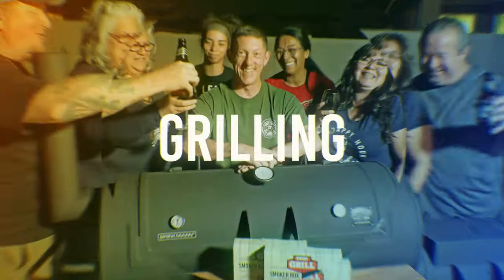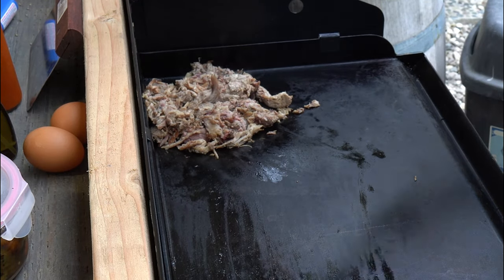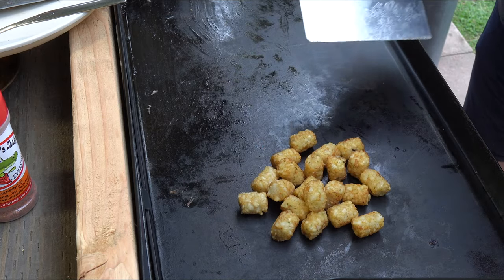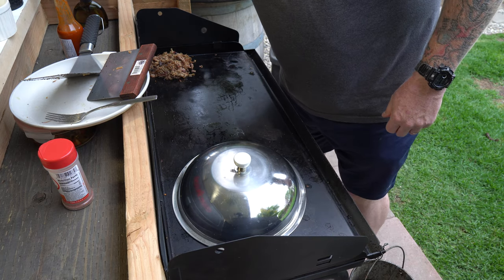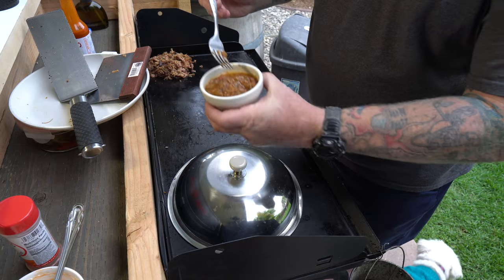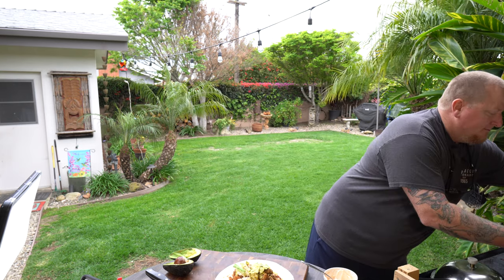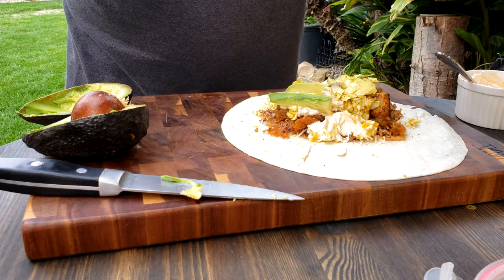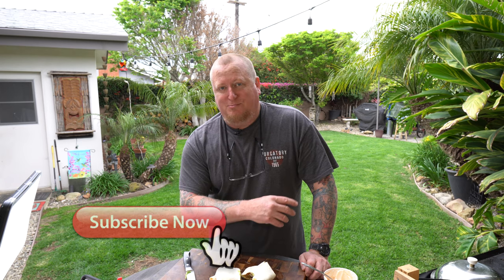The Best Breakfast Burrito I've ever made - Camp Chef Explorer Stove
So this is got to be the best breakfast burrito recipe, ever! Well, on the Camp Chef Explorer 2X double burner stove that is. Beginning with one of the most versatile camping stoves there is, (thats a stretch) and large flour tortillas, I set out to see what I can do. For protein we have leftover smoked pulled pork we did on the Yoder Loaded Wichita last week. I also used some Uncle Steve's Shake to season it up. Of course you have to have some cheese and we got that. Sour cream with some Tapatio hot sauce gives it some zing. For a bit of heat I add some of Sassy's home made chili salsa. I like some crunch so tater tots are a nice addition. I also take some eggs and scramble them up for some added texture. There is a secret ingredient that I might as well tell you about now since most are not reading this anymore; roasted Hatch green chili and red chili. These are from a village called Hatch New Mexico. Every year they have a Hatch Chile Festival. These chili peppers are so flavorful you will never come close with anything else!
Some of you may say this isn't BBQ. Well I say if you are cooking outdoors then that qualifies as barbecue! This is how you BBQ!
Thats about it. I hope you like this and find some motivation to make one of yours!